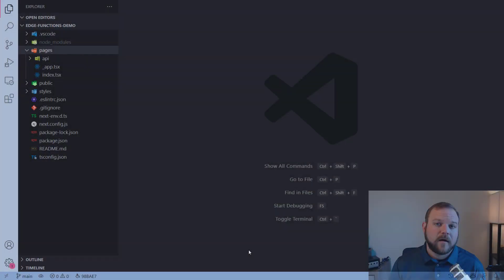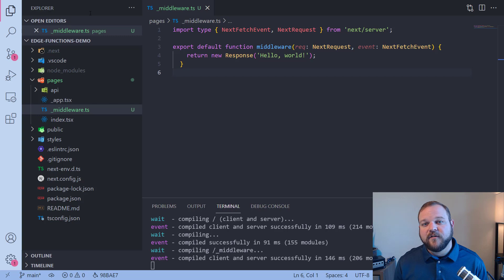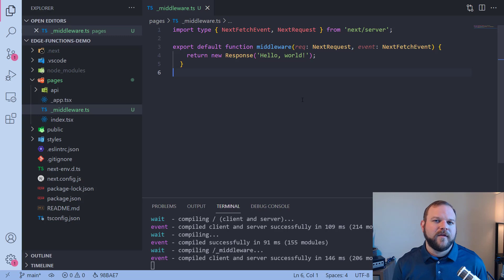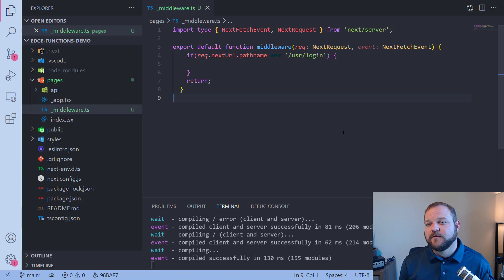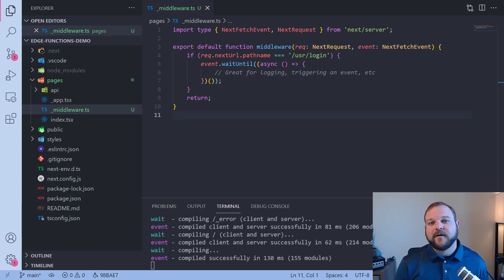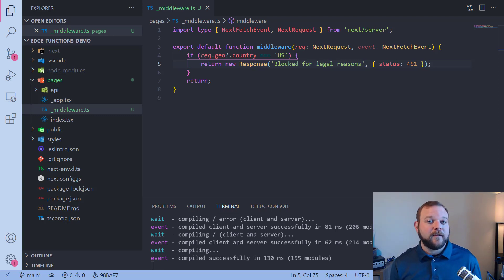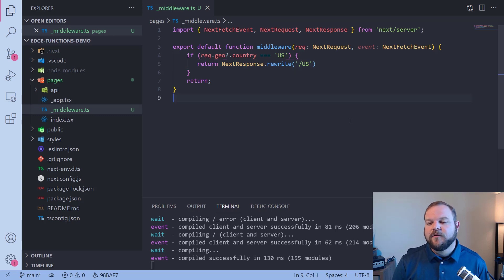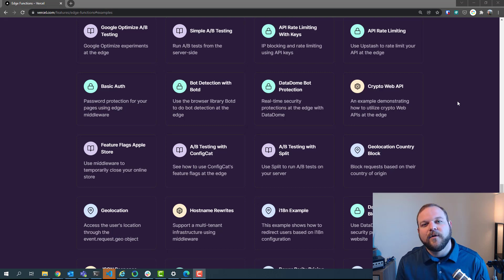Getting Started with Vercel Edge Functions in Next.js | Personalization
In this video, Sitecore Developer Advocate Thomas Desmond explores what Edge Functions are, and how to get started with them in Next.js.

Vercel's Edge Functions enable you to add flexibility to your static sites and deliver dynamic content personalization with the lightweight Edge Runtime. Edge Functions are useful if you want to interact with data over the network as fast as possible, such as:

- Executing OAuth callbacks
- Responding to webhook requests
- Interacting with an API that fails if a request is not completed within a short time limit